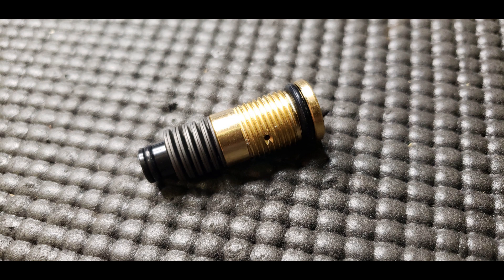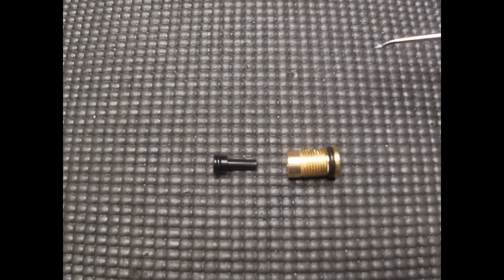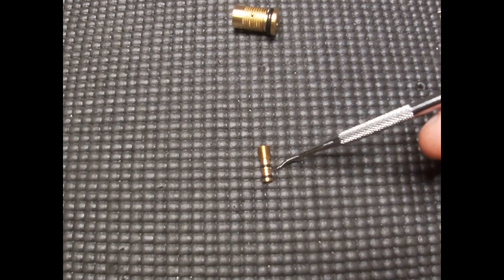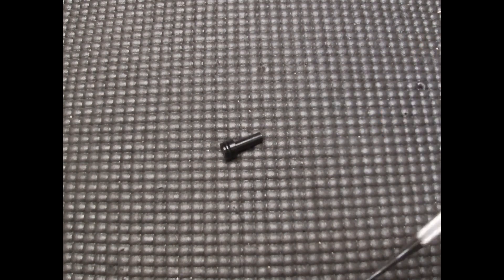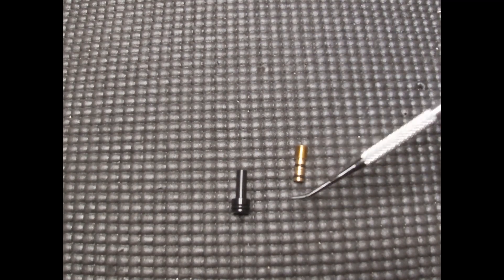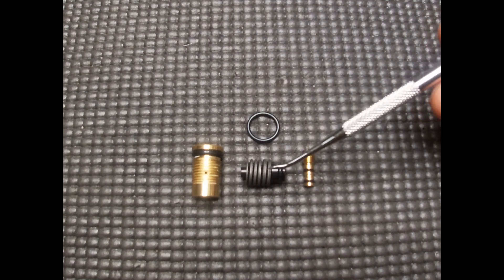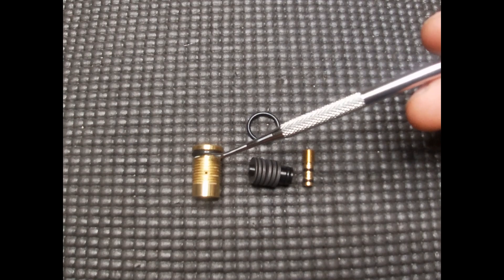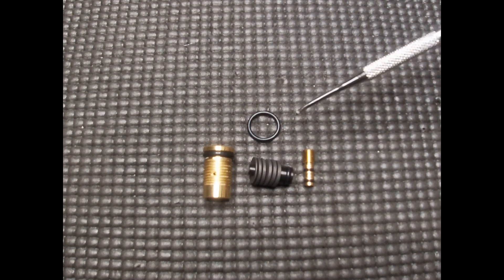How to Fix FX AMP Regulator Leaks and Regulator Creep - FX Airguns Bottle AMP Regulator Guide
You will understand the different parts and functions of the FX Airguns Bottle AMP Regulator. The Bottle AMP Regulator is found in late model Impact X (Gen 3), all Impact MKII's (Gen 4), Crowns (Gen 2 and *current* Gen 3), and the Dreamline Bottle Adapter.

Different o-rings can cause a leak, or they can cause regulator creep. You will know how to diagnosis and repair your AMP regulator so that you too can avoid regulator leaks and the dreaded regulator leak.

For more information about the AMP regulator parts or o-ring sizes, please view the schematics linked below:

O-Ring Sizes - AMP regulator :
Outer Regulator Housing - 7.5x2.0mm NBR70
Inner Regulator Housing - 4.0x1.5mm NBR70
Regulator Screw (both rings are same) - 2.0x1.0mm NBR 90 (x2)
Regulator Piston - 4.0x1.5mm NBR70
Action Bore O-ring - 10.0x1.5mm NBR90

O-Ring Sizes Pre-AMP/Old Style :
Outer Regulator Housing - 7.66x1.78mm NBR70
Action Bore O-ring - 9.0x1.5mm NBR90

On rare occasion, the 4.0x1.5mm NBR70 o-rings may need to be changed to a 4.1x1.6 NBR70 in order to stop a leak. This usually occurs if there is a scratch or imperfection on the sealing surface. This is only recommended as final resort.

Also, you find this channel on Airgun 101!

Please let me know if there are any questions about the video.

If you would like to support future videos
I will give shout-outs to all donors! I appreciate all support!

Movie Software: Movavi Video Suite 18
Camera (Video): GoPro Hero 7 Silver
Camera (Photos): Samsung Galaxy S9

If you have any questions about repairs in my videos, or if you are needing assistance with other repairs, please feel free to reach out to me, via comments below, Instagram direct message or email. If you need help with your FX Airgun, and you are located in the Western Hemisphere (North/South America), please contact FX Airguns USA for customer service, technical support, or part orders.

Instagram: 910airguntuner (Link in Profile)